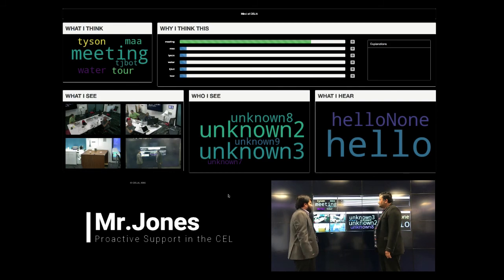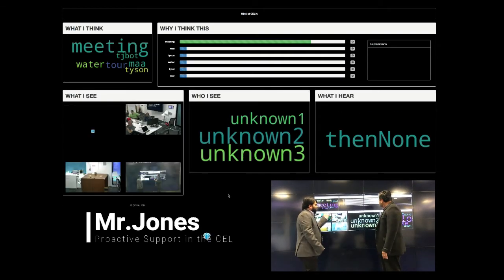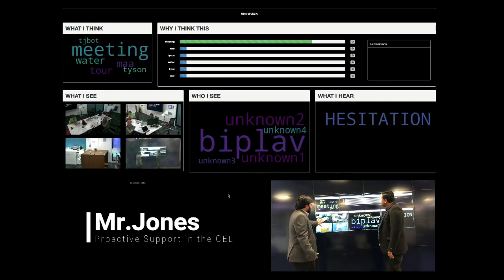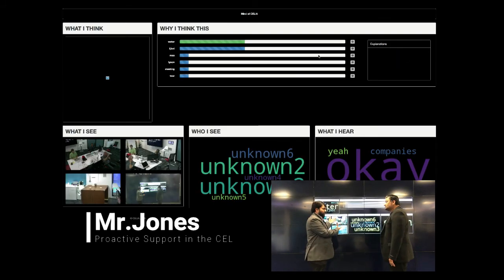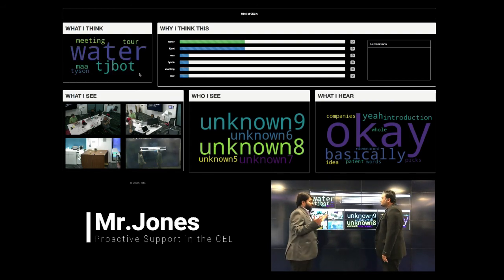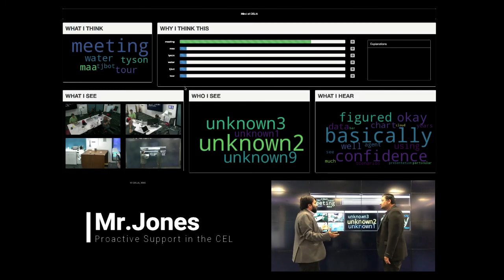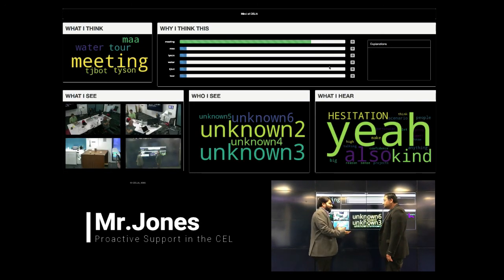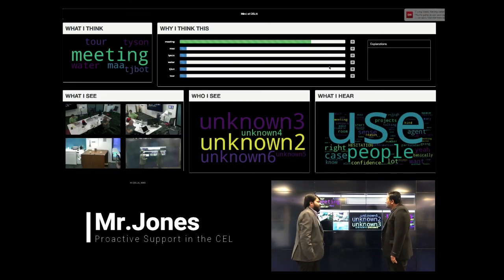Mr.Jones – Towards a Proactive Smart Room Orchestrator